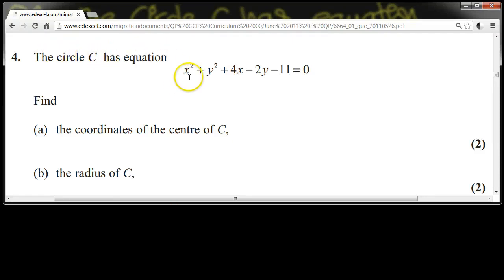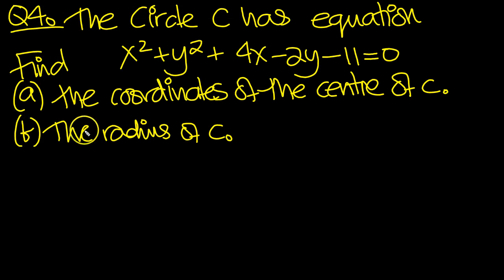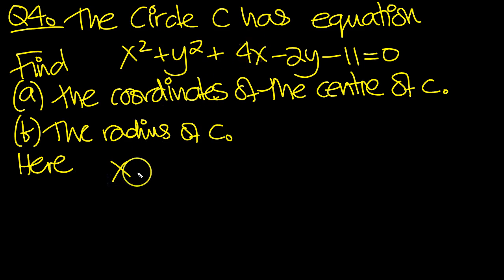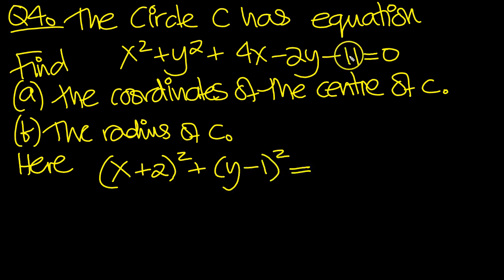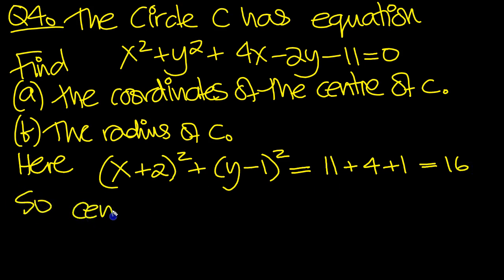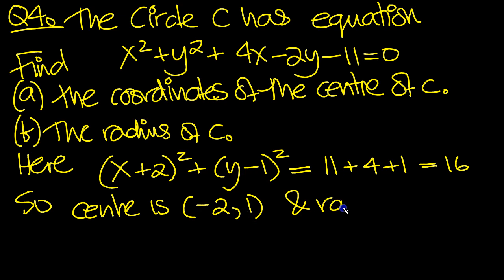C2 EdExcel Summer 2011 Q4ab Past Papers